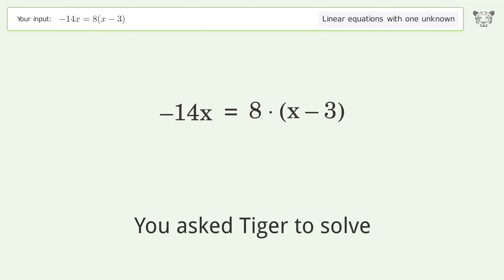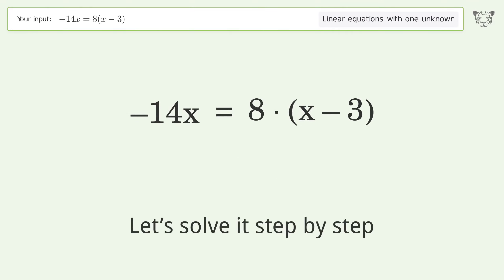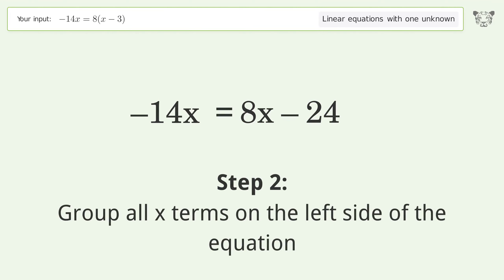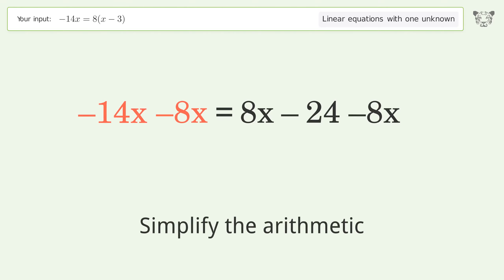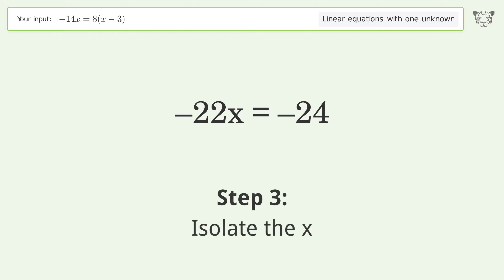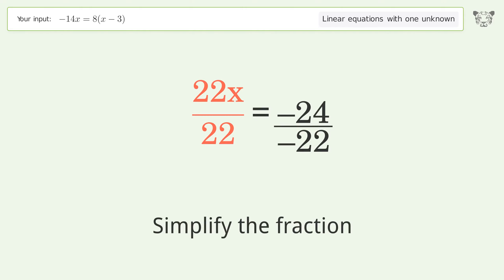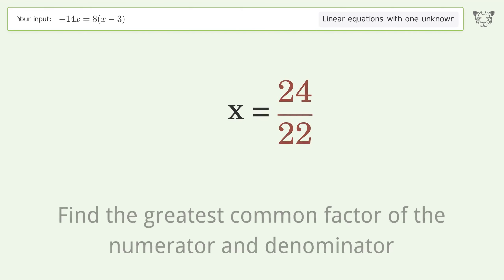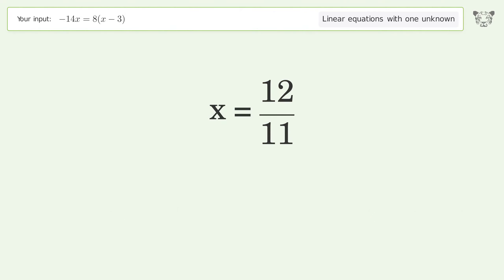Linear equation with one unknown: Solve -14x=8(x-3) step-by-step solution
Solving -14x=8(x-3) using the linear equation with one unknown solver

for a step-by-step and more tips and tricks for dealing with linear equations with one unknown.